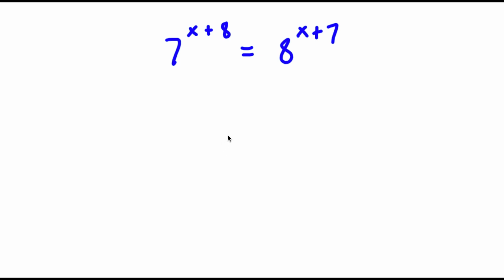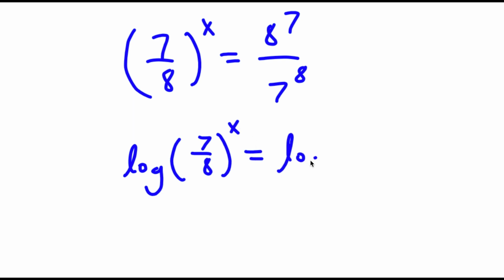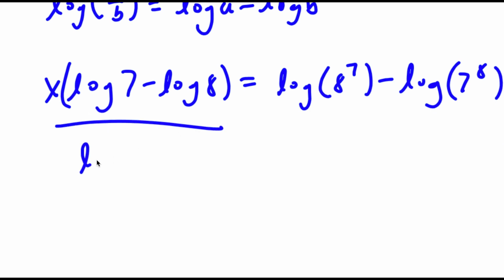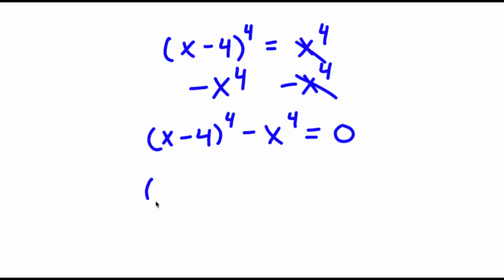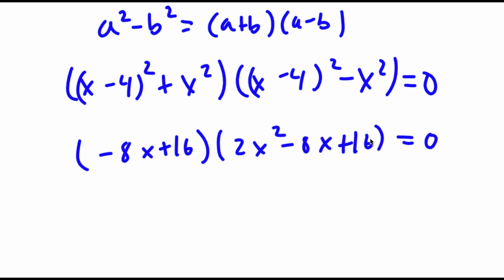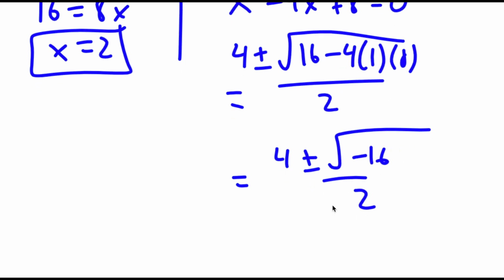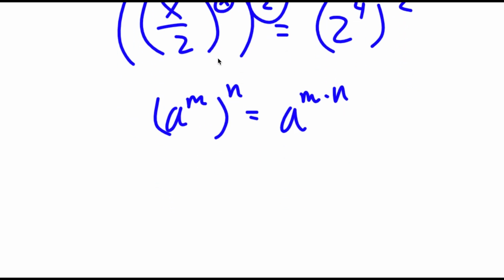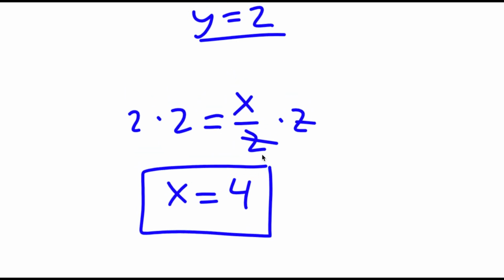A Simple Problem Thats Not So Simple | A Nice Exponential Equation